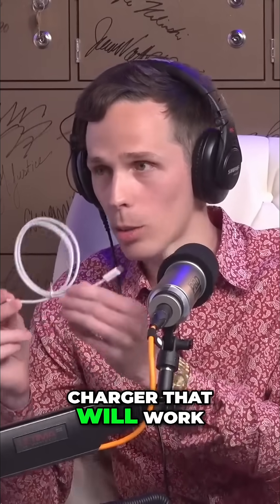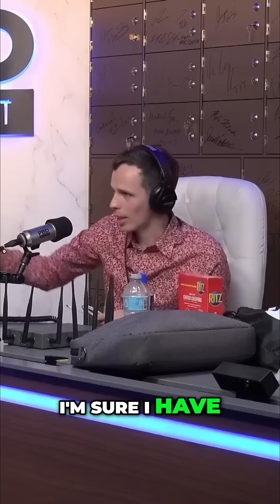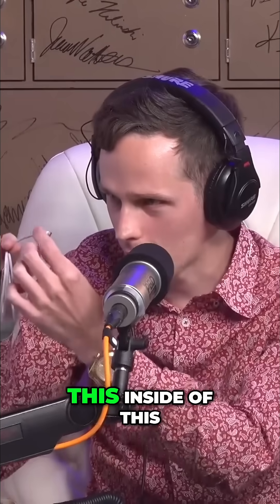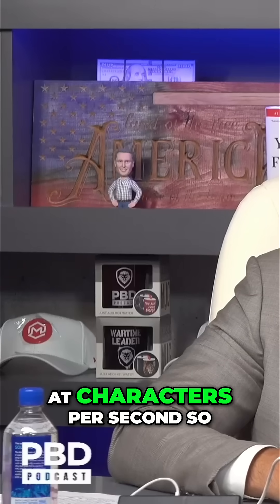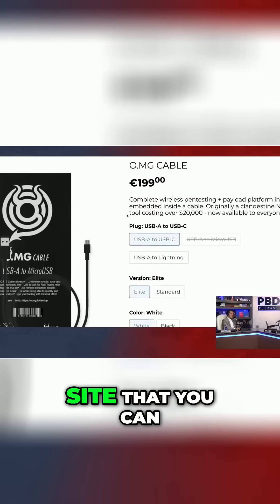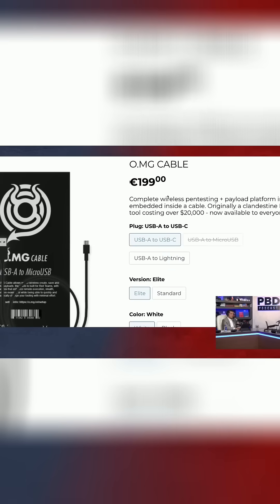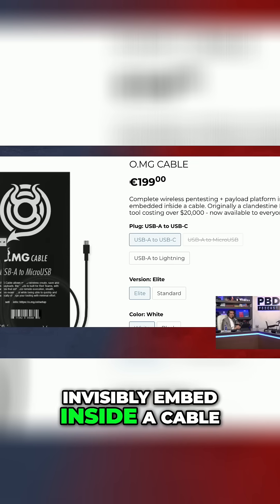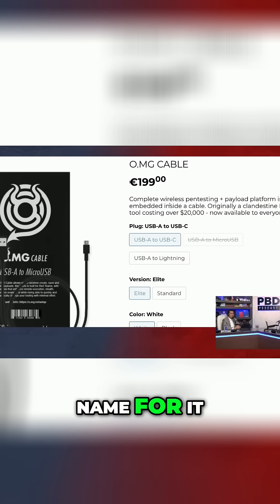NSA's $20,000 Cable: Cheap Version & Dangerous Tech!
The NSA sells a charger for $20K that hacks your computer when plugged in. But one guy makes a similar one for $200. This tiny device emulates a keyboard and types 1000 characters per second!